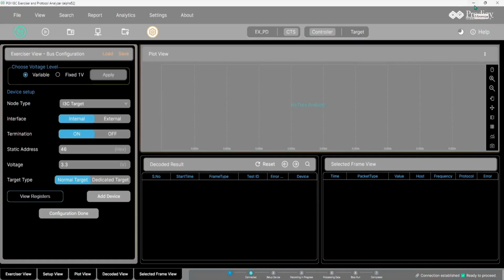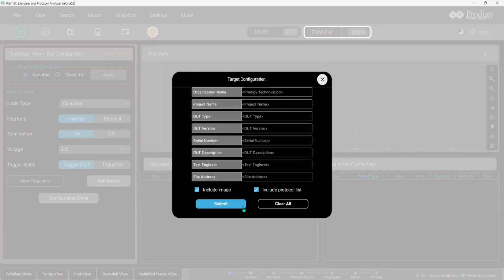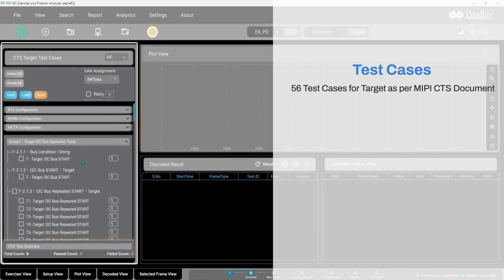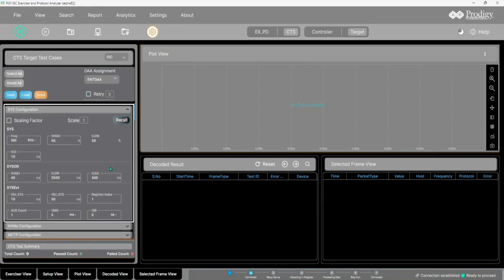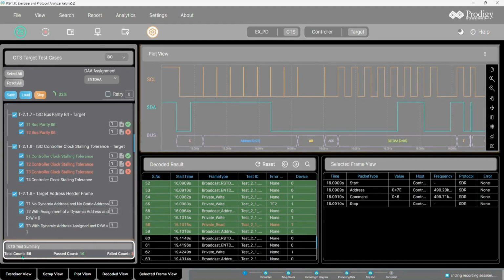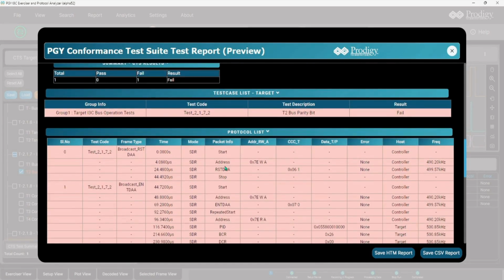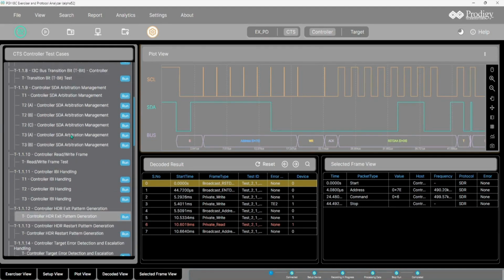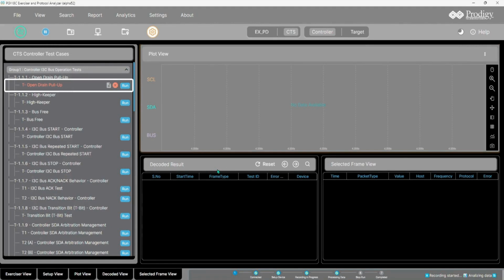I3C CTS Execution and Conformance Testing | PGY-I3C-EX-PD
Conformance testing is critical to ensure that I3C controllers and targets operate as per MIPI specifications and interoperate reliably within system environments.

In this video from the I3C Validation Deep Dive - PGY-I3C-EX-PD series, we demonstrate I3C Conformance Test Suite (CTS) execution using the PGY-I3C-EX-PD I3C Protocol Exerciser and Analyzer from Prodigy Technovations.

The platform enables automated conformance testing, protocol validation, and interoperability verification for I3C controller and target devices.

In this video, you will see:

• I3C CTS setup and execution workflow
• Controller and target validation using CTS
• Point-to-point validation methodology
• Test case execution and result monitoring
• Pass and fail analysis with protocol-level insights
• Detailed reporting for conformance validation

The PGY-I3C-EX-PD enables engineers to validate I3C compliance, ensure interoperability, and perform structured conformance testing in semiconductor and embedded systems.